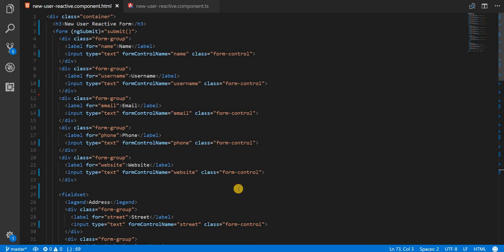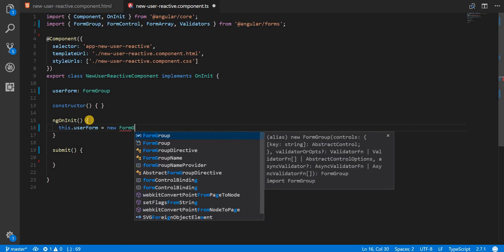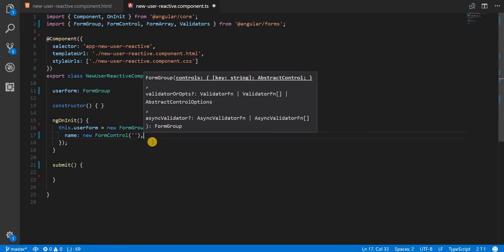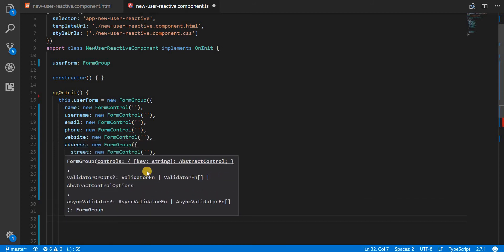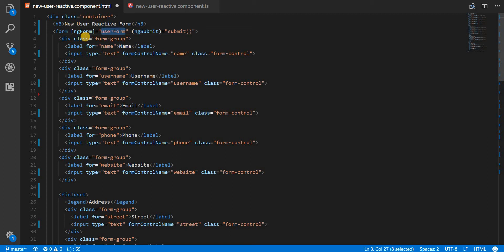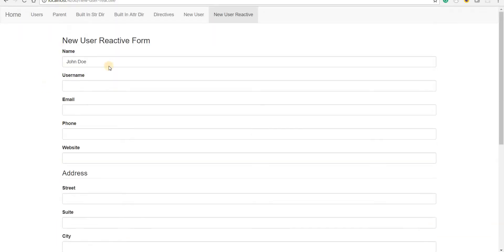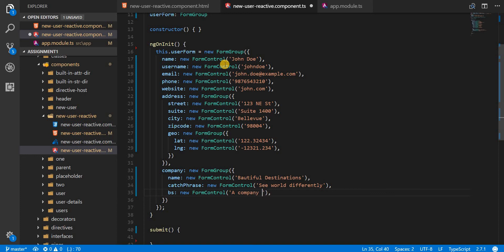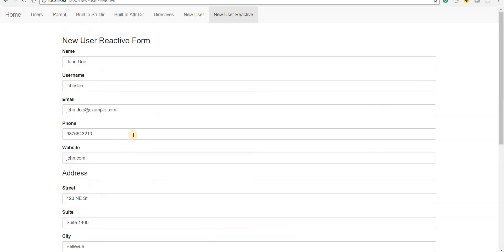Angular Training Part 6 - Creating a Reactive Form in TS Class and linking it to the template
In this video, I talk about creating a Reactive Form in the TypeScript Class and then linking it to the template using directives like formGroup, formControlName and formGroupName